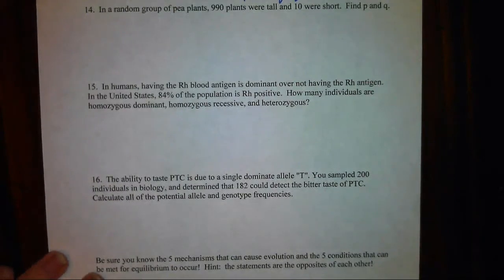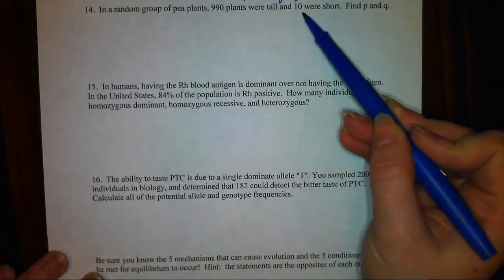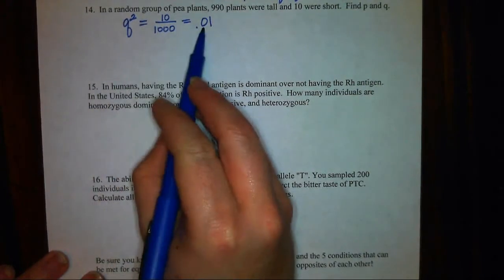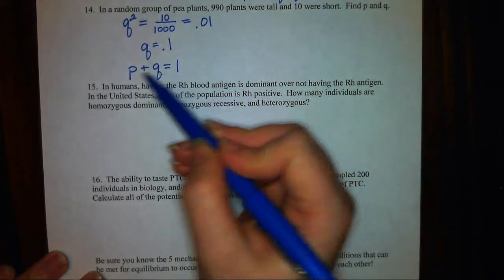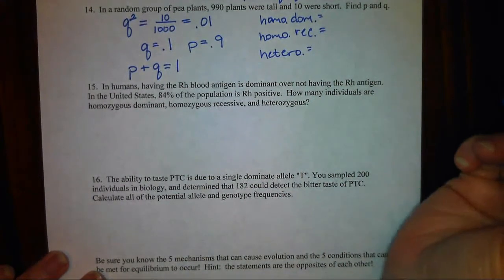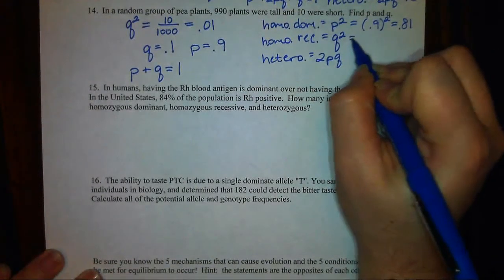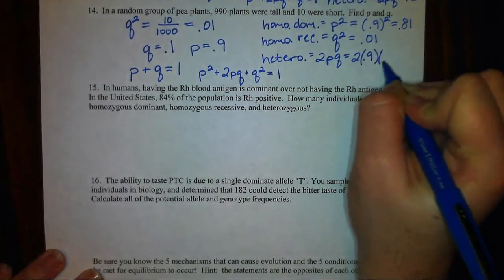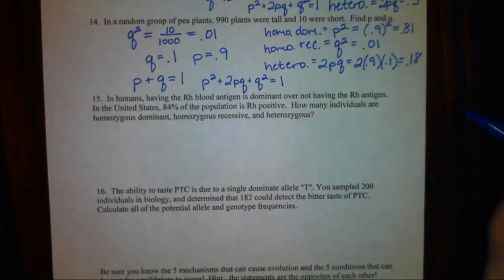Hardy Weinberg: Problem 2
Explanation of problem 2